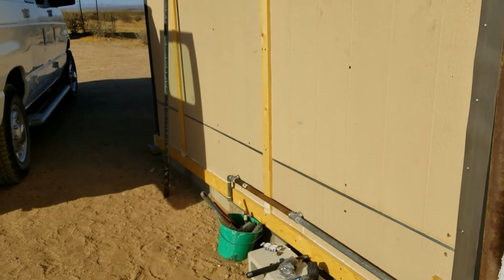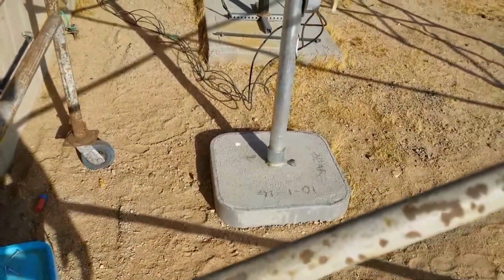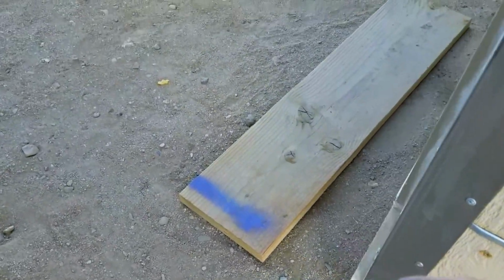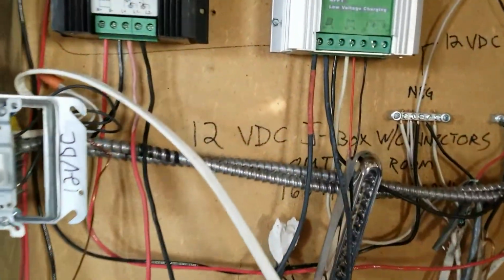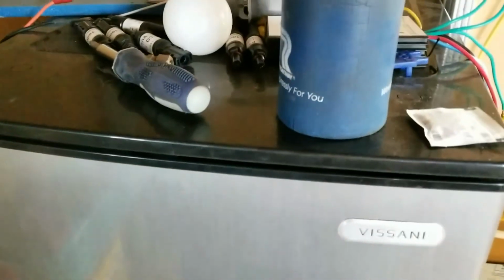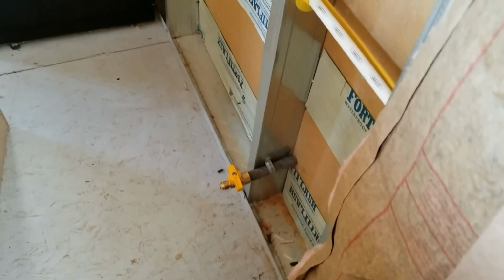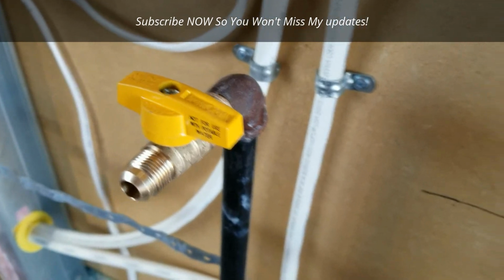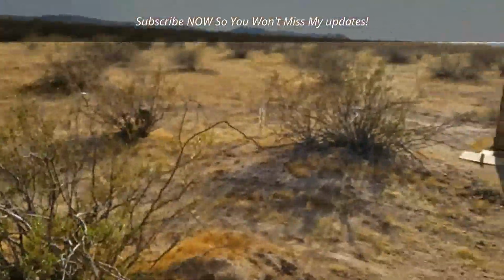Homesteading The Desert, Aug 19, 2017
Getting the propane lines run and installed, electric 'Unsolved Opportunity' solved, insulation and some drywall brought in.